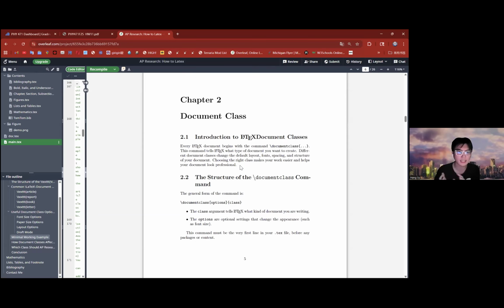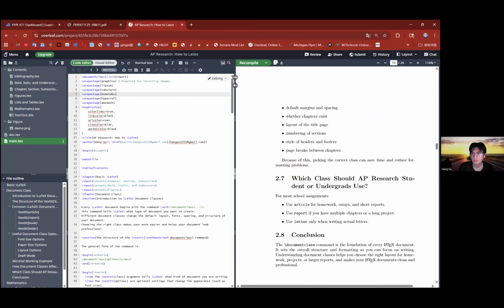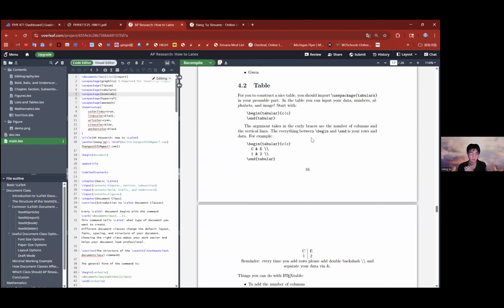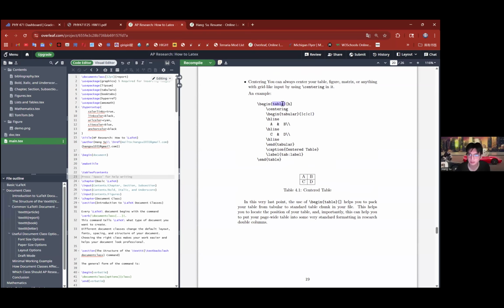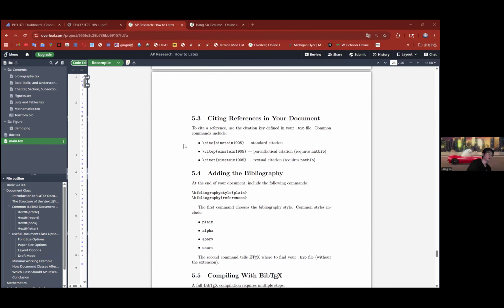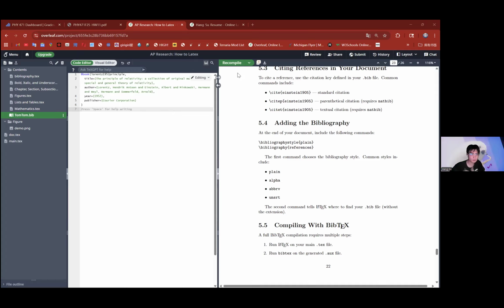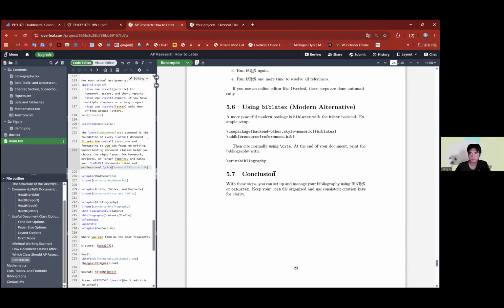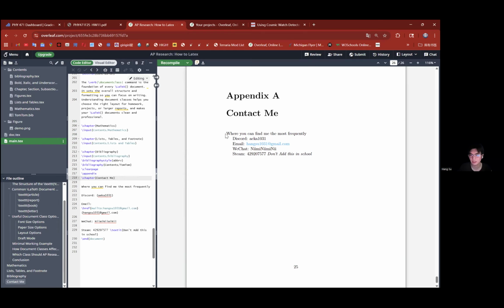Tom Su Presents Part 2 - Using LateX for AP Research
Using Overleaf and Latex